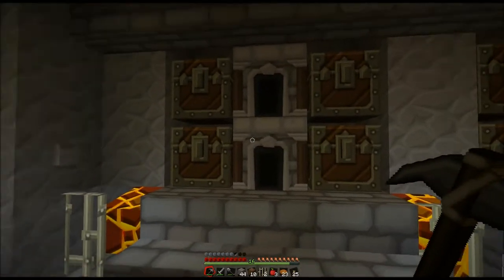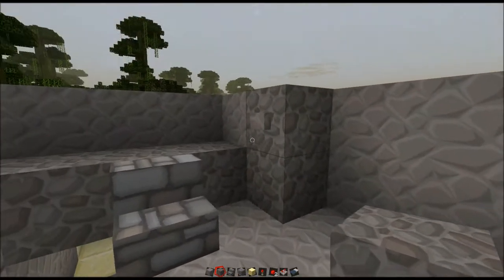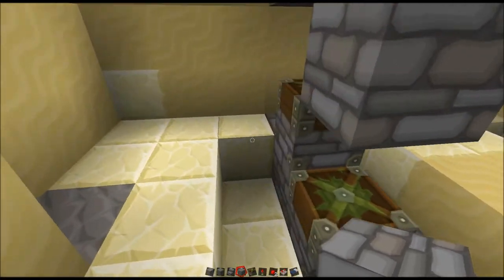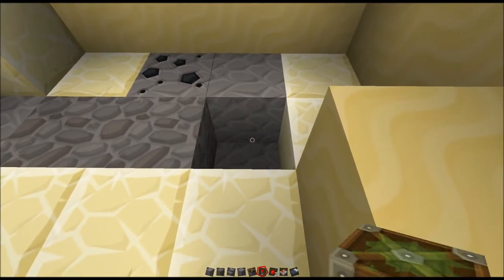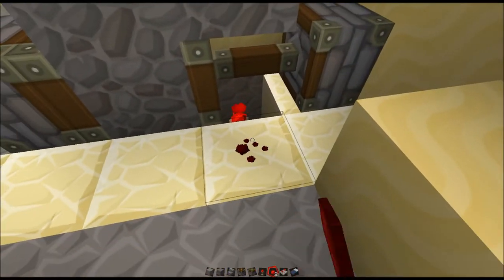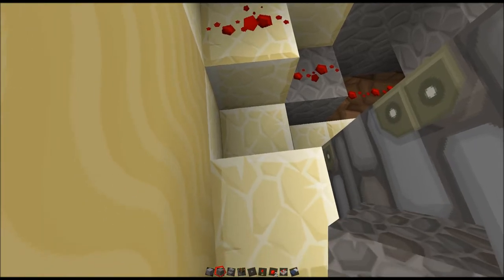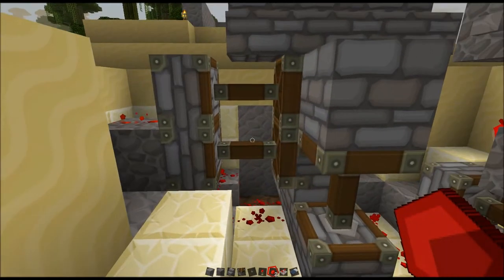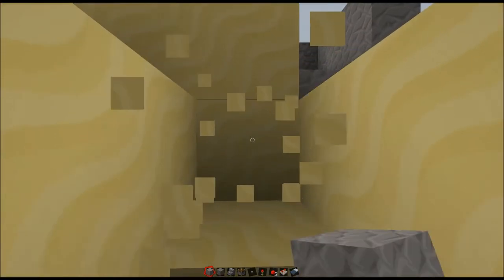Minecraft Tutorial - Hidden Storage Room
Hey guys, here is a tutorial I made about a problem that plagues all of us...storage. Here I show you how to create a hidden storage room for all that extra stuff you collect in Minecraft.